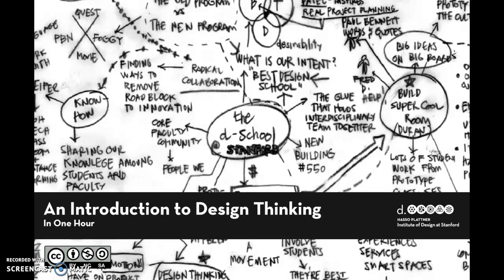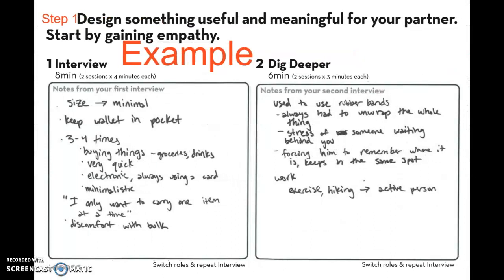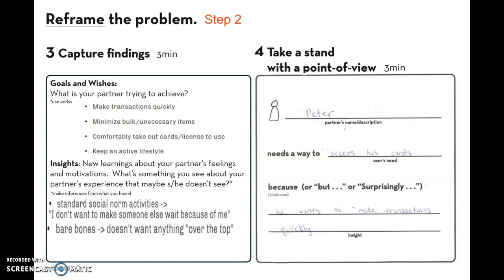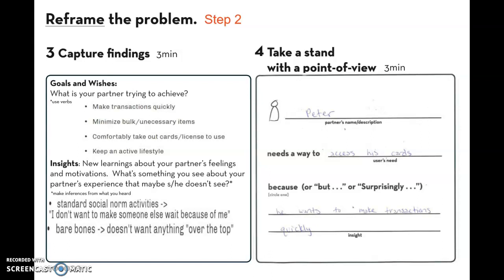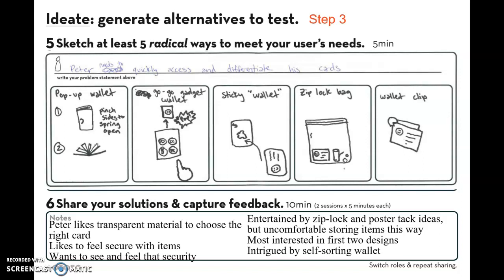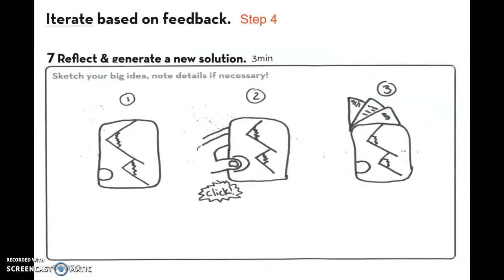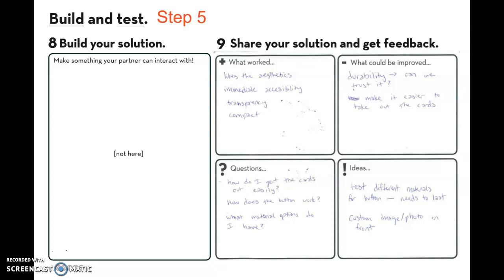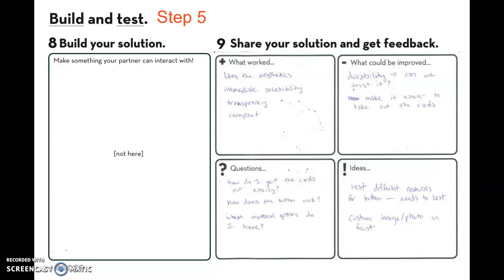Design A New Wallet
Video tutorial to walk you through the Design A New Wallet Activity